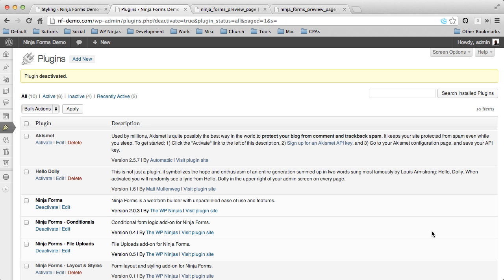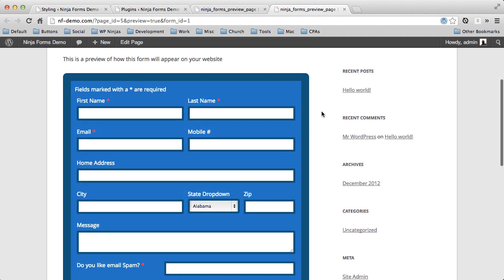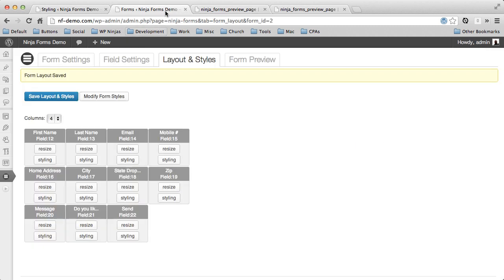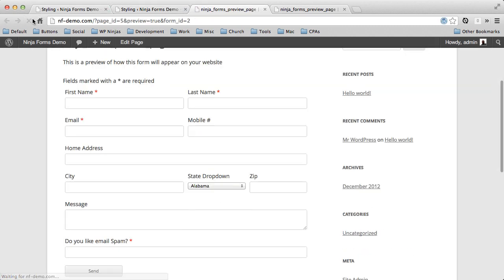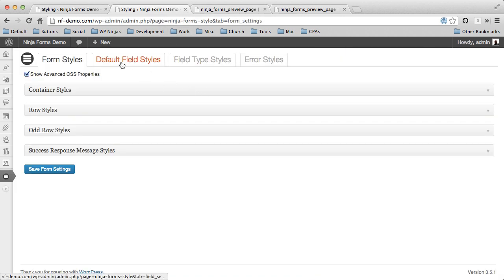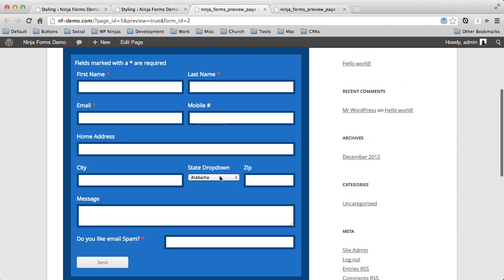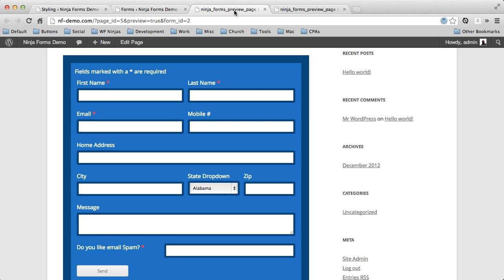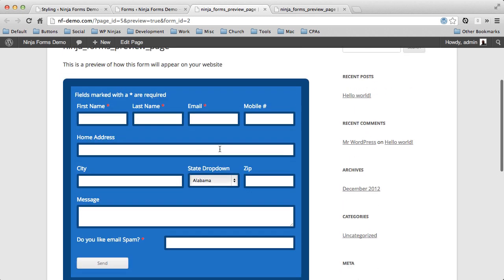Ninja Forms - Layout & Styles Extension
A preview of the Layout & Styles extension for Ninja Forms and how easy it is to create great looking forms in just minutes.